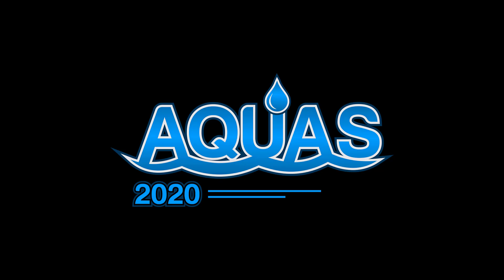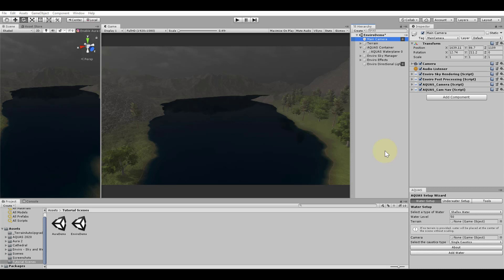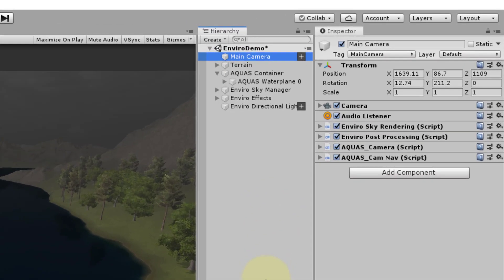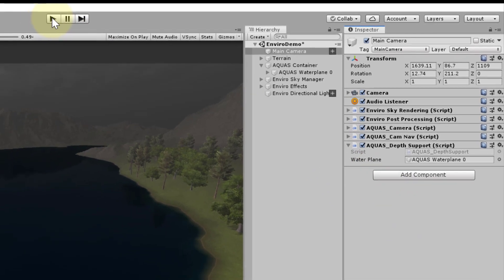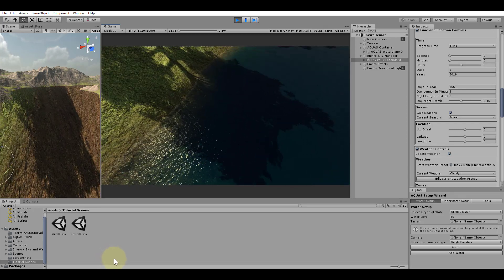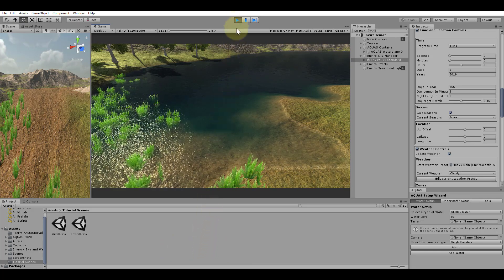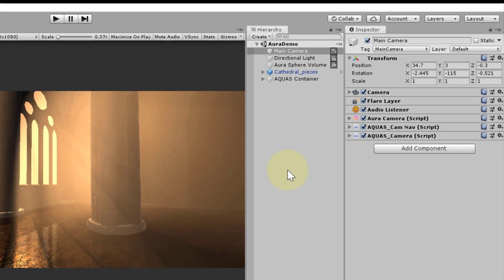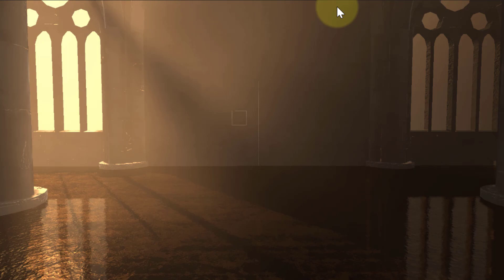AQUAS 2020 Tutorial - Enabling Depth Buffer Support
In this tutorial we will explore AQUAS's depth buffer support, that allows AQUAS 2020 to render correctly with effects such as realtime shadows, screen space fog and volumetric lighting.